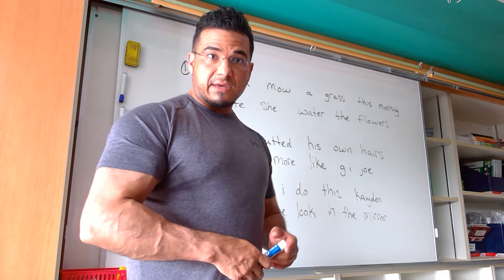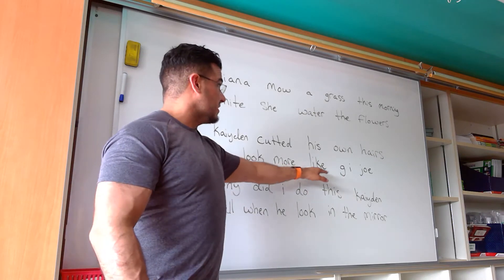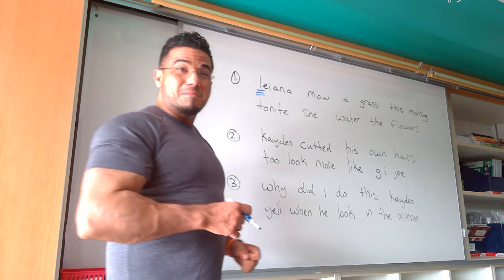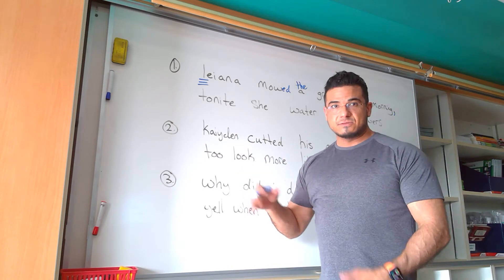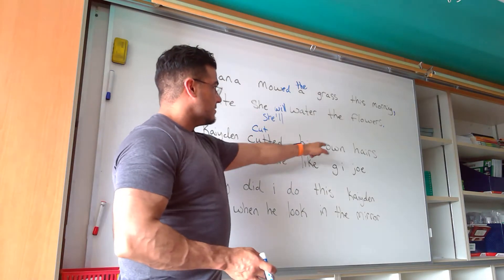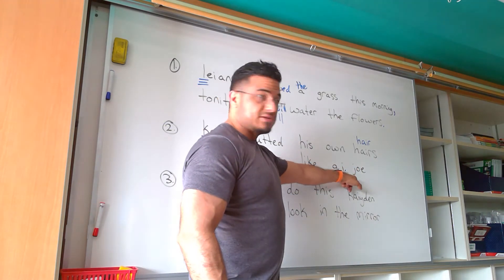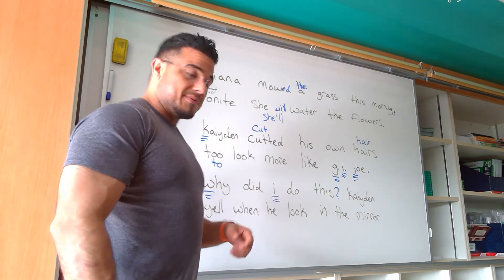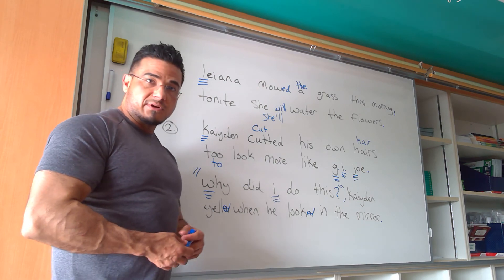English Paragraph Correction/Editing--In Class, Exercise Eleven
Practice what you've learned thus-far in English in correcting a paragraph which hosts multiple errors.  We'll correct it together to see how aligned your corrections/modifications are relative to my own.  Let's go for it!